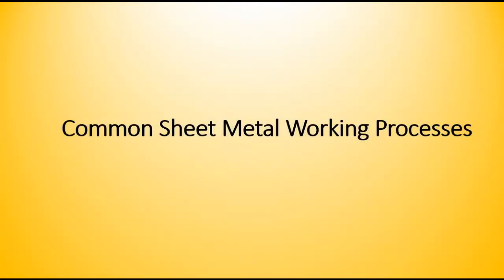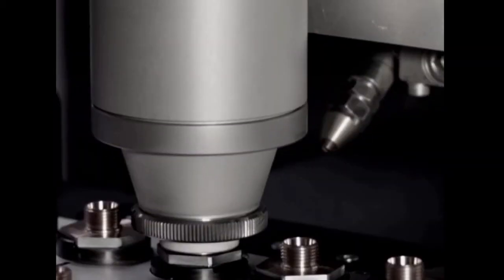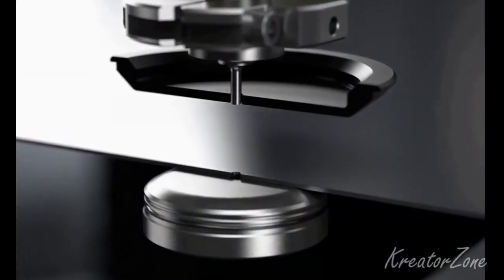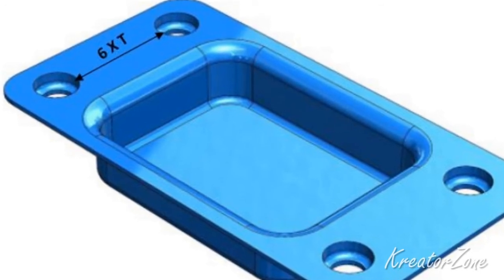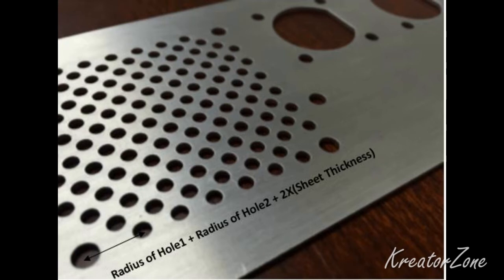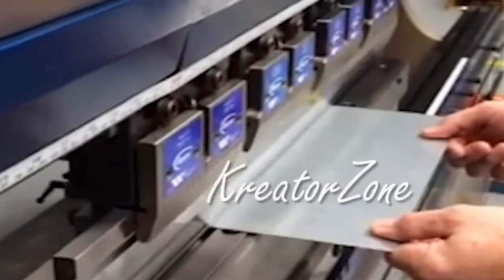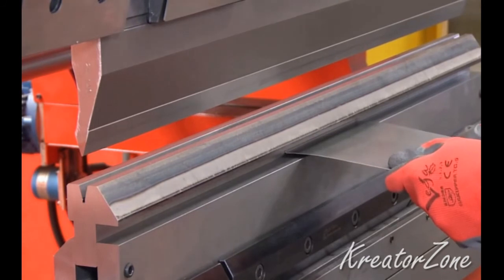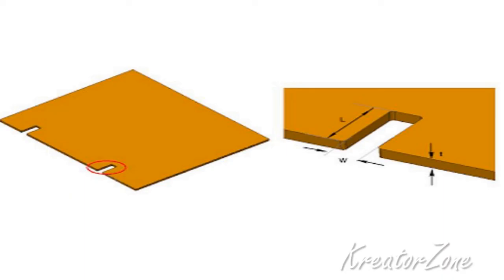Basic Sheet Metal Processes and Design Guidelines tutorial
Welcome to Kreatorzone! On this sheet metal design series you will find the recommended Basic Sheet Metal Processes and Design Guidelines tutorial